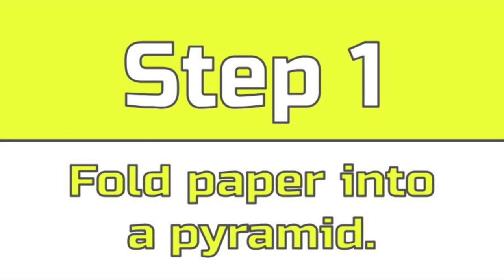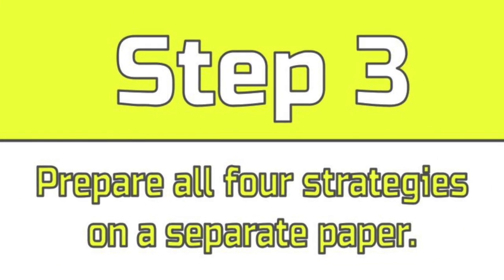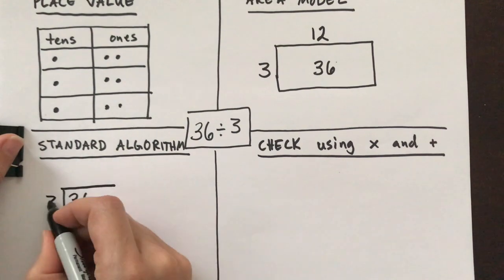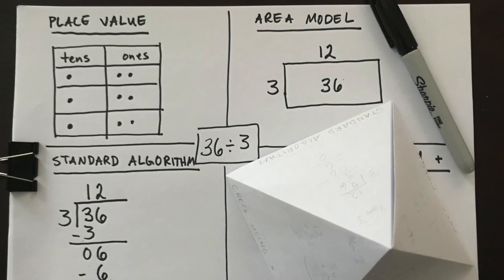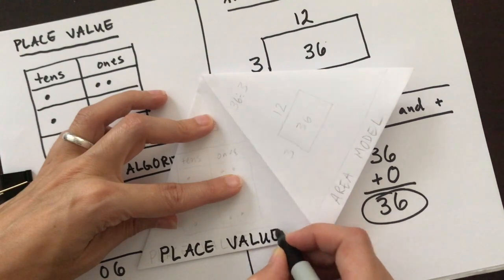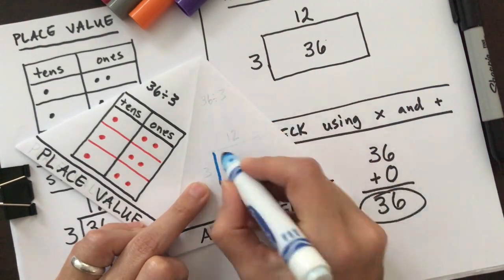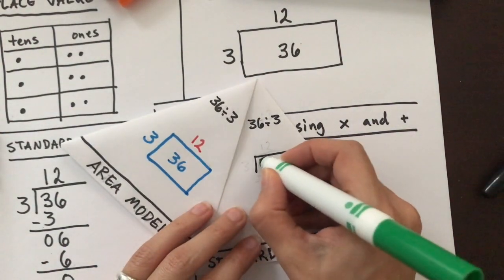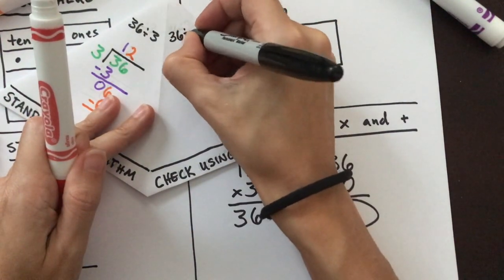Pyramid of Division Strategies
Today we continue finding connections in art and math.
You will explore three-dimensional shapes, color, and composition for art.
You will review the four main strategies you have learned in math for division.
Strategies:  Place Value, Area Model, Standard Algorithm, Check using multiplication and addition.

At the end you will have a useful study aid for your desk or learning space to help you remember important lessons for math!

Follow the steps in my video demonstration.
When you are finished, photograph all fours sides of your pyramid and submit them for this activity!

Materials:
1). White paper
2). Pencil
3). Black pen or Sharpie
4). Markers (assorted colors)